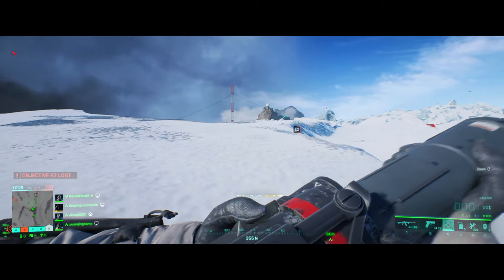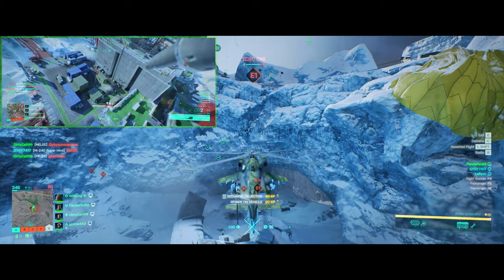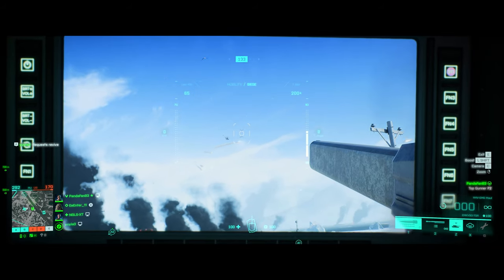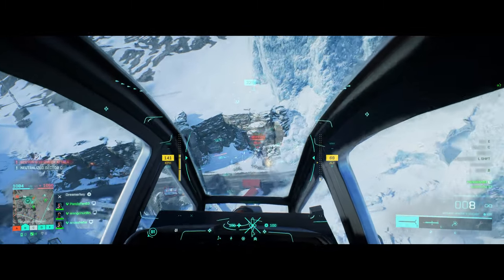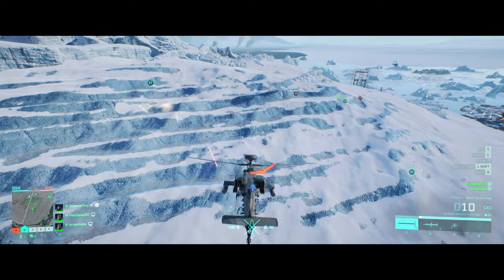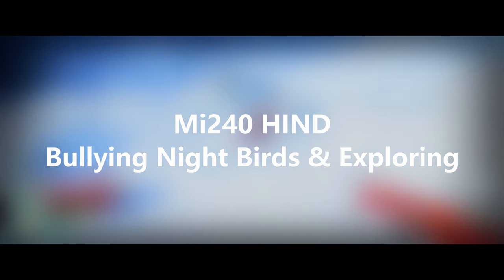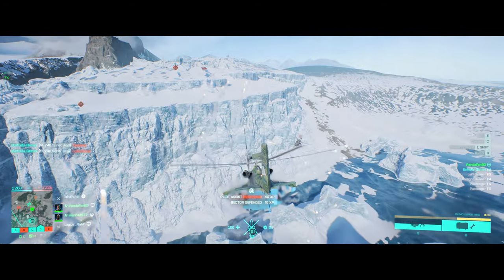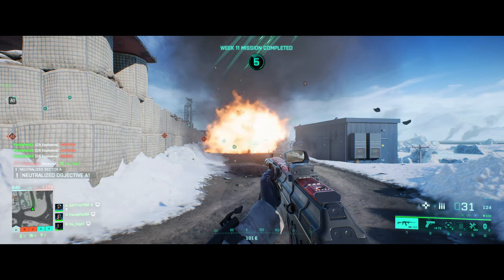Lis' Missile is PERFECTION! Has Patch 3.2 ended the dominance of Nightbirds and Stealth Choppers?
In this video we explore the buffs (upgrades) to Lis' anti-vehicle missile launcher (G-84 TGM) whereby they now fly 50% faster in Afterburner mode and 33% farther than before. Pilots are getting caught out big time by the additional speed & range. Will this finally be the end of those insufferable 100-0 Nightbird / Stealth Chopper kill streak videos??

I also had a go with the Apache now that the 'Below Radar' perk is live, whereby flying 30m or lower to the deck means vehicles cannot lock onto you. Combined with fewer AA missile launchers, it hugely improved the survivability of the Apache and actually made choosing it fun, though I still consider it inferior to the Stealth or Nightbird.

This channel plays for strictly one hour or less and condenses down the gameplay to show you what you can expect in terms of day to day enjoyment should you put your limited time here. Battlefield 2042 is perfect for people with limited time and unpredictable schedules -- and with the arrival of Season 3 and now Patch 3.2 things have never been better.

00:00 Intro
02:32 G-84 TGM Missile
04:51 Apache
08:35 Assists
09:43 Mi240 Hind
13:00 Wrap Up